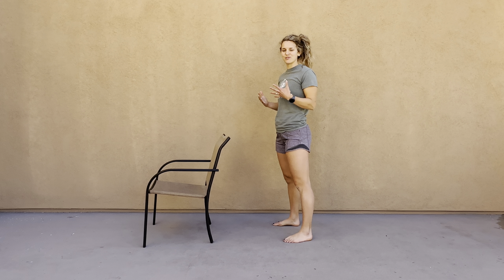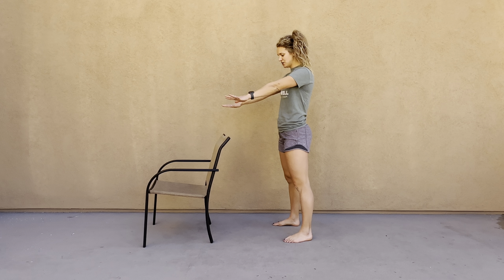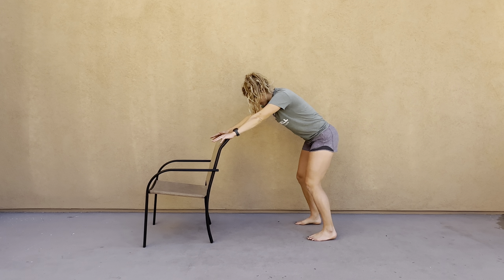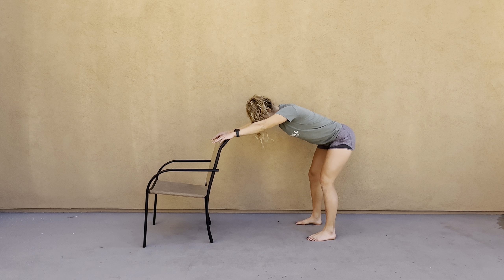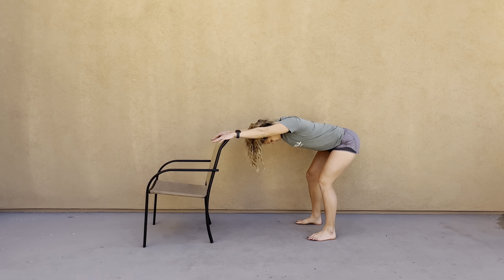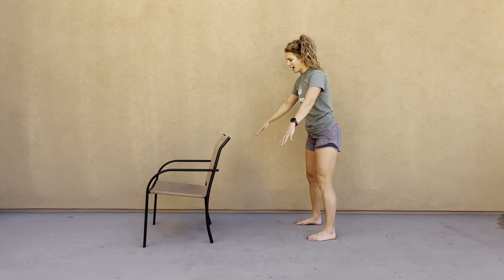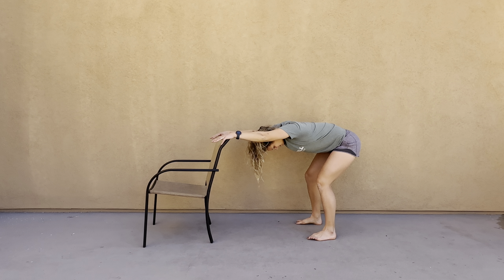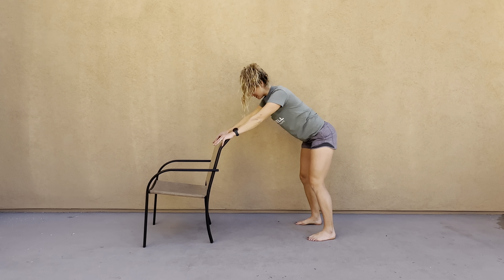Thoracic Extension (shoulder flexion) stretch - Standing Down Dog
This is an exercise tutorial for Thoracic Extension (shoulder flexion) stretch - Standing Down Dog

Use for mobility of shoulders and thoracic spine.